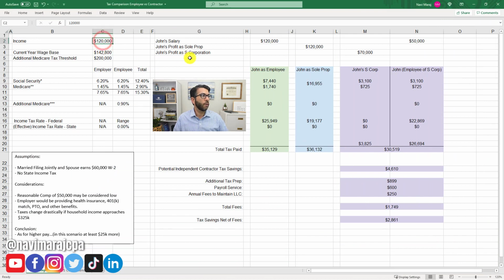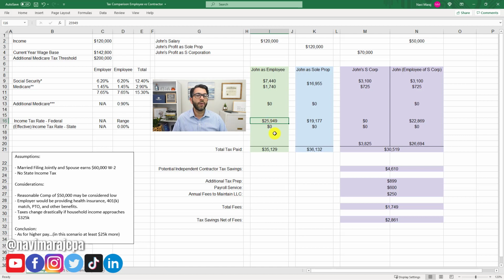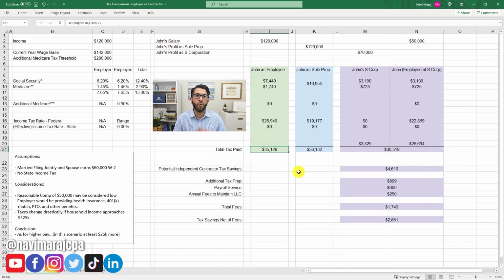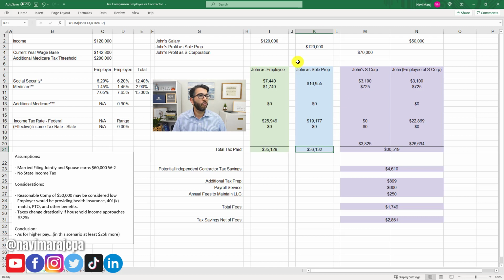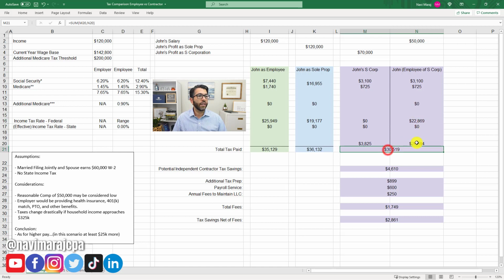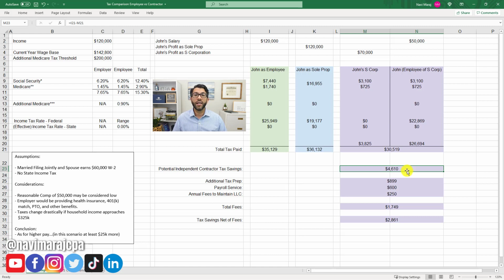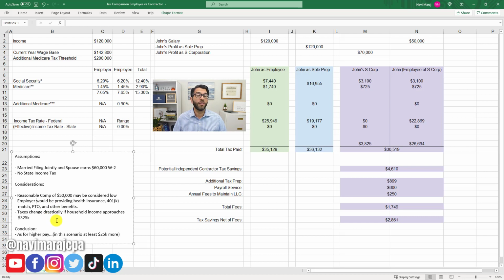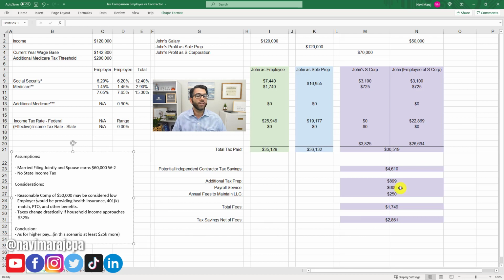Employee vs Independent Contractor Tax Differences | W-2 vs 1099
💰 Save THOUSANDS!

If you're new to my channel, I'm Navi Maraj. I'm a CPA, former banker, former auditor, and founder of Navi Maraj CPA, PLLC, a firm that helps successful real estate agents save money on taxes, grow their businesses, and build wealth. I also create free educational content and offer a tax strategy course to help other business owners understand how the tax system works and legally keep more of the money they earn.

Here's a little about me and how I got here...

Earned my Bachelor's degree in Business Management.
Started my career in banking, working at Wells Fargo and JPMorgan Chase, where I learned how businesses operate, manage money, and obtain financing.
Went back to school and earned my Master's degree in Accounting.
Joined Deloitte, one of the world's largest accounting firms, as an auditor.
Interviewed for what I thought was my dream job, but ultimately turned it down. I realized that even if I got the job, I'd probably be looking for something else in a few years.
Decided to bet on myself and start my own CPA firm.
Quickly realized how many business owners were overpaying in taxes simply because they didn't understand the strategies available to them or weren't getting proactive advice.
Started creating educational content to make tax strategies easier for everyday business owners to understand.
Demand for my services eventually grew beyond what I could personally handle, which made me realize I needed a better way to help more business owners.
Created my Business Tax Strategy course to help more entrepreneurs take control of their taxes without having to hire an expensive tax advisor.
Began building a team and transforming my CPA practice into a firm focused on serving successful real estate agents.

Today, my firm specializes in working with Realtors earning $250,000 to $1,000,000+ annually in commissions. We handle their accounting, taxes, and financial strategy so they can spend more time doing what they do best: selling real estate.

Navi

The information shared on this channel is for general educational purposes only and should not be considered personalized tax, legal, accounting, or financial advice. Tax laws and individual circumstances vary, and strategies discussed may not be appropriate for everyone. Consult a qualified professional before making decisions based on this content. Results and tax savings are not guaranteed.

0:00 Introduction to Tax Options
1:31 W-2 Employee Tax Breakdown
2:35 Sole Proprietor Taxes
3:43 S-Corp Tax Advantages
5:46 Costs and Considerations
8:09 Final Recommendations